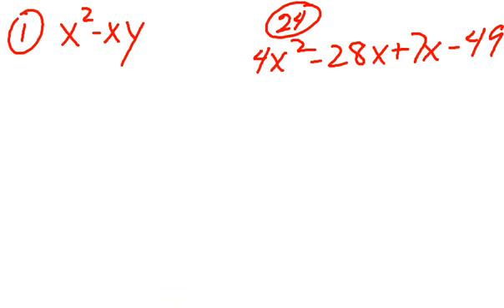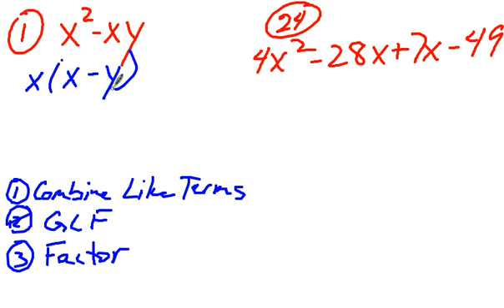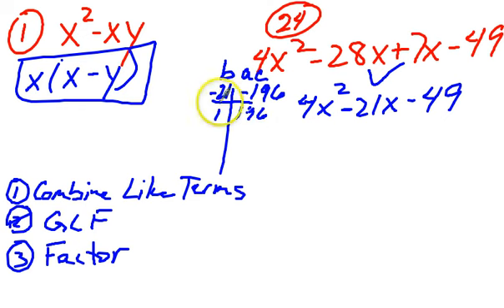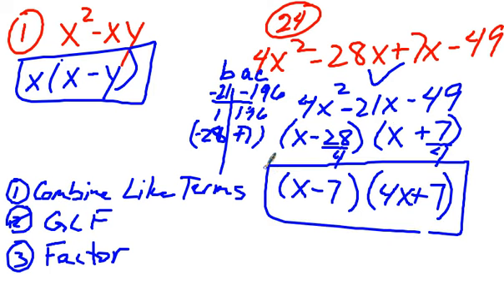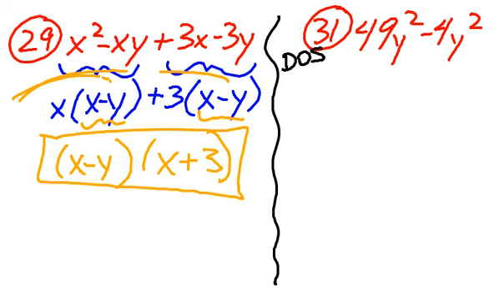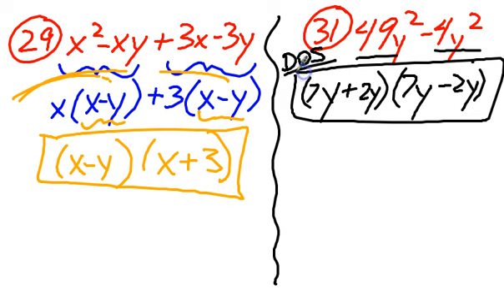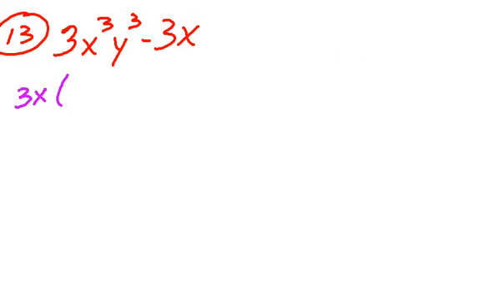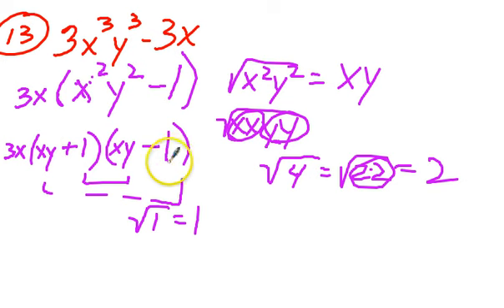Making Connections with Factoring